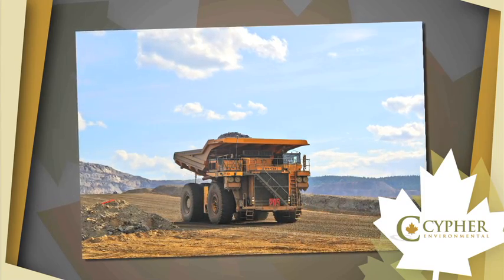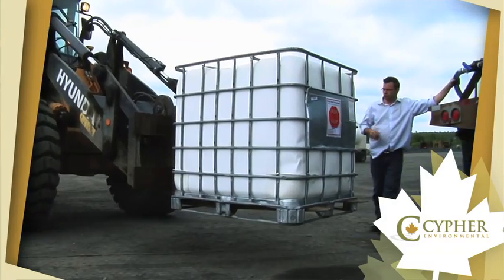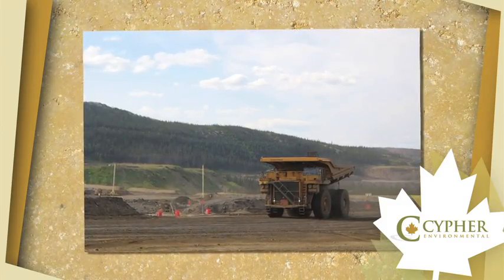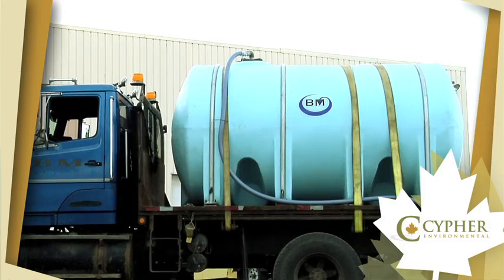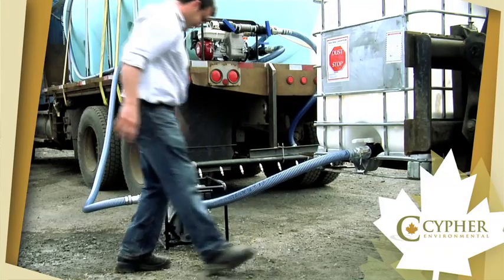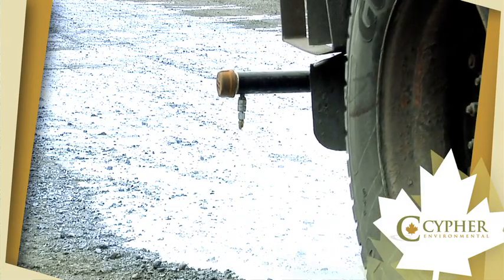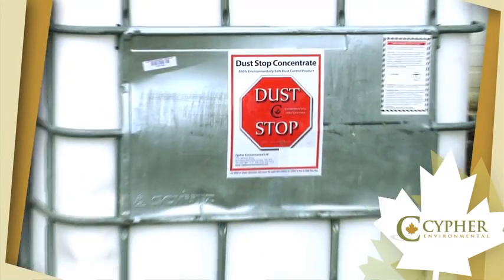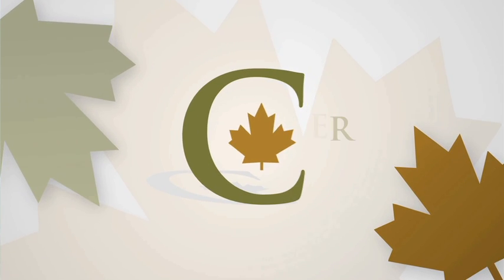Dust Stop - 100% Environmentally-Friendly Dust Control and Dust Suppression Solution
Dust Stop is an environmentally-friendly dust control product.  As a non-toxic road dust control product and overall dust suppressant, Dust Stop can effectively eliminate unwanted fugitive dust from unpaved roads of any soil type.

Dust Stop is mixed with water and applied topically to the road or soil. Its concentrated powder form prior to mixing allows for easy and cost-effective transportation.

Cypher Environmental engineers high quality, environmentally friendly dust control, soil stabilization, and water remediation solutions. As an industry pioneer, Cypher is continually innovating and delivering higher performing products for our customers. Improvements will be noticed with increased operational efficiency while reducing risks to the environment.

In addition to being environmentally friendly, Cypher formulates highly concentrated products, all of which are non-toxic and non-corrosive, for economical transportation. Above all, our global solutions yield long-lasting results, thus further enhancing the return on investment.